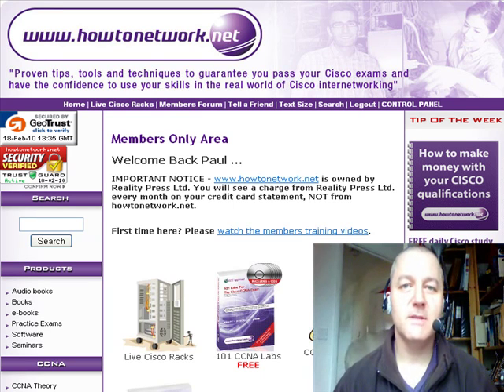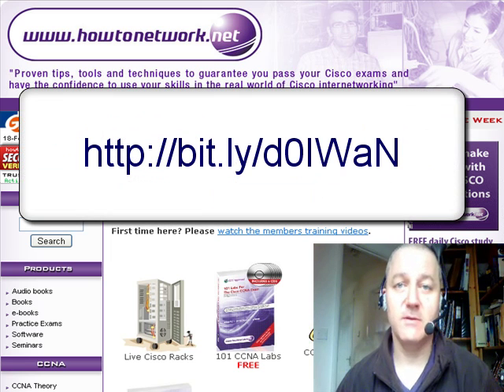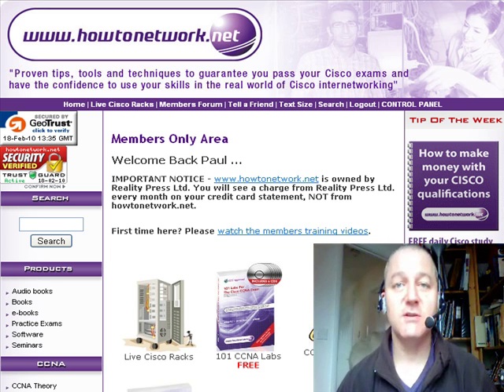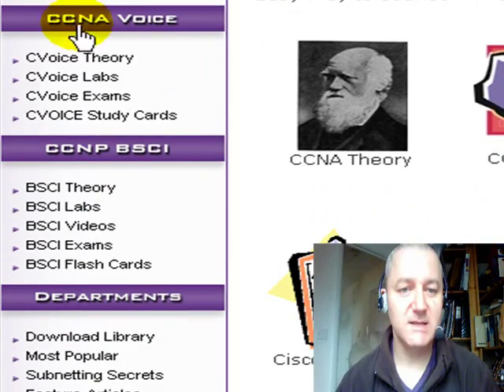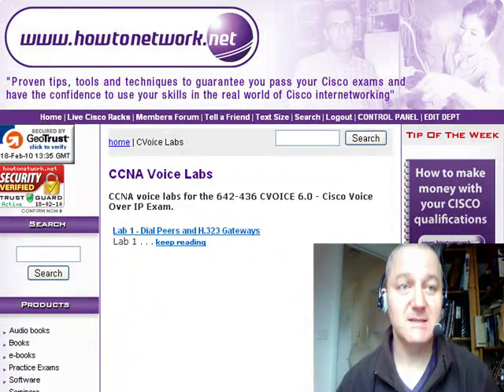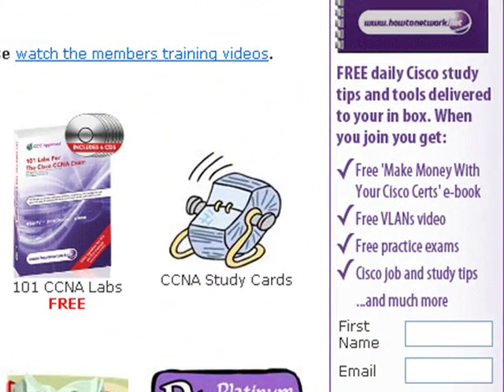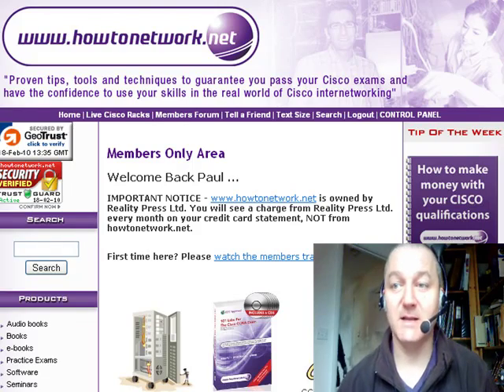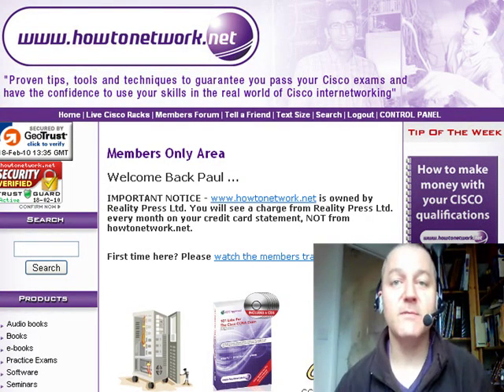Cisco CCNA and CCNP Tips #145 - Free Cisco Training Offer